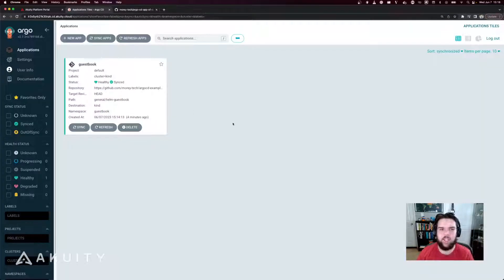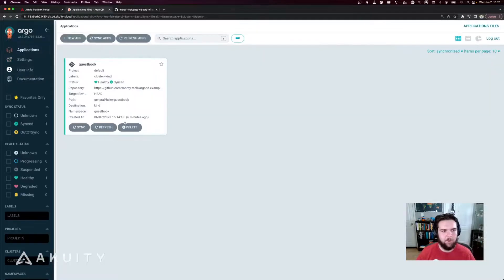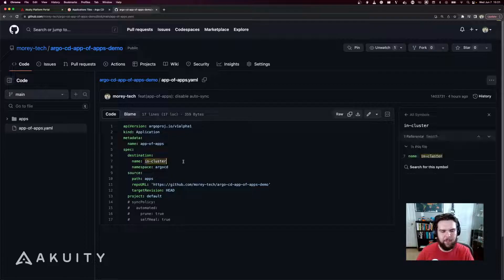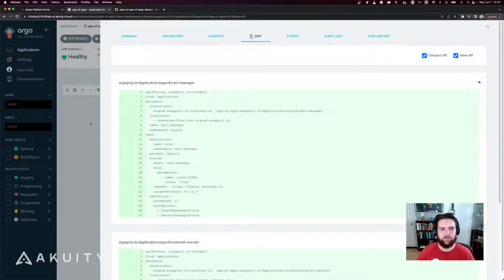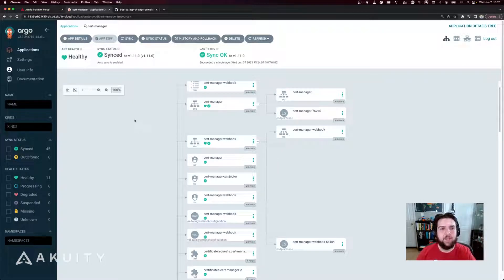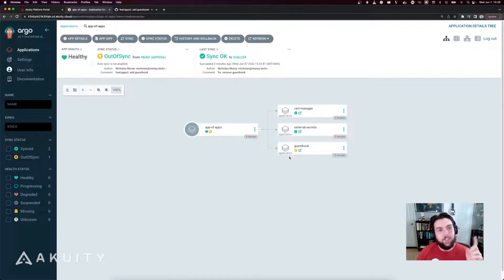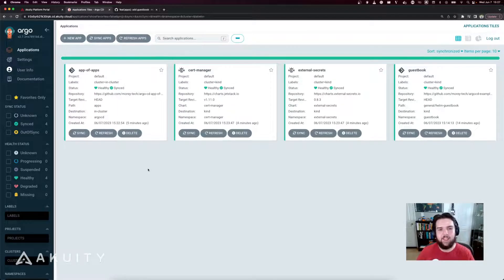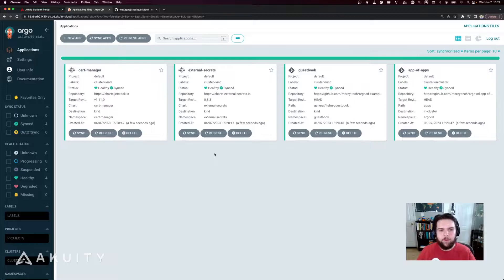Argo CD Tutorial: App of Apps in 8 Minutes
In this hands-on Argo CD tutorial, Nicholas Mura (Developer Advocate at Akuity) demonstrates the App of Apps Pattern in Argo CD, a powerful GitOps strategy for managing complex Kubernetes deployments declaratively.

You’ll learn how to bootstrap a Kubernetes cluster, manage multiple applications, and declaratively control both your resources and application manifests — all through one “app of apps", Argo CD.

What you’ll learn:

- What is the App of Apps Pattern in Argo CD
- How to bootstrap a cluster with GitOps
- Managing existing apps declaratively
- Using Argo CD for multi-app deployment
- Sync policies and health status management

Chapters:
0:00 Intro
1:56 Overview of the Setup
3:51 Creating an App of Apps
5:09 Adopting an Existing App
6:27 Cluster Bootstrapping with App of Apps
7:21 Outro